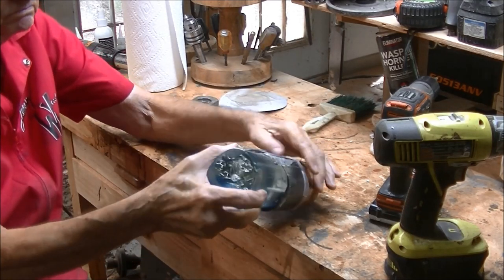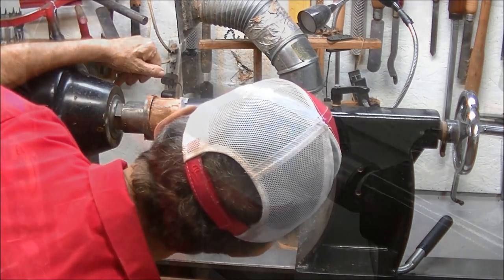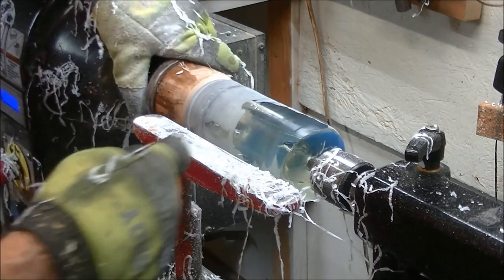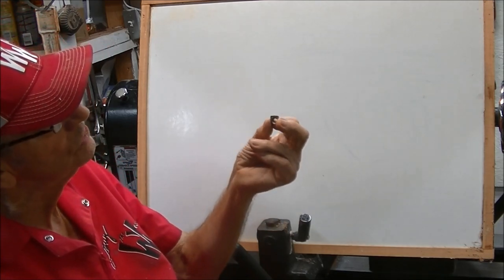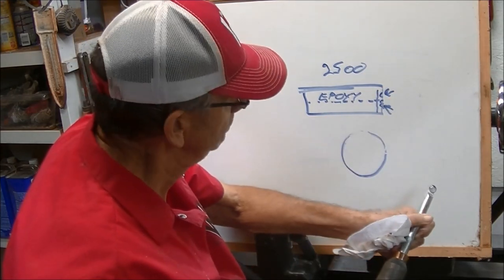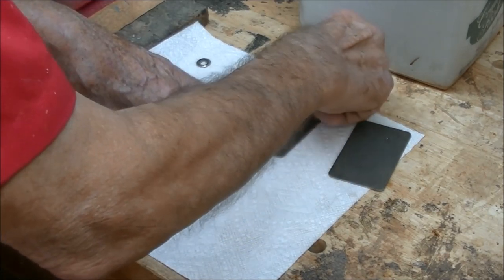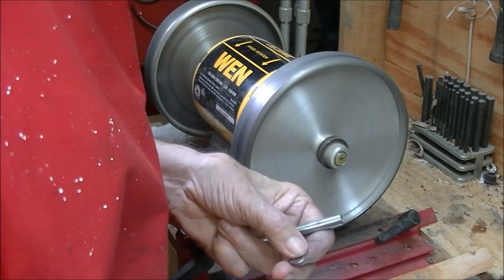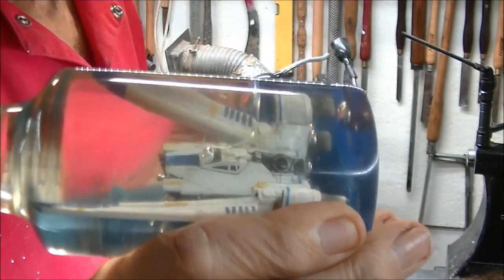Starship in a Bottle with carbide tips. # 234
This video has a large section on using carbides on epoxy and sharpening carbides to factory new.  Sorry it's so long, but it covers a lot.  Very worth watching.   The carbid tips and sharpening are about 18 minutes in.